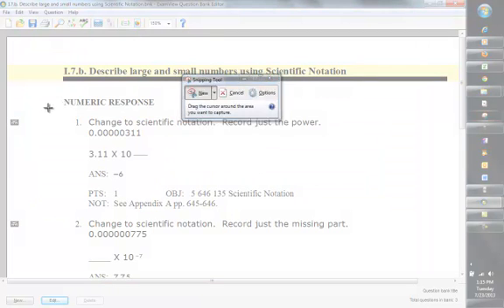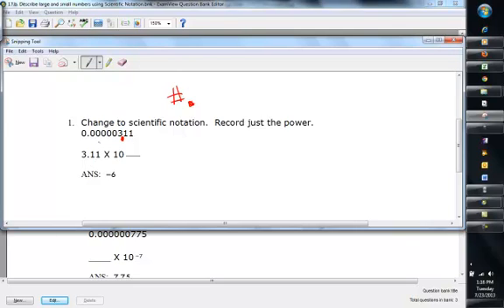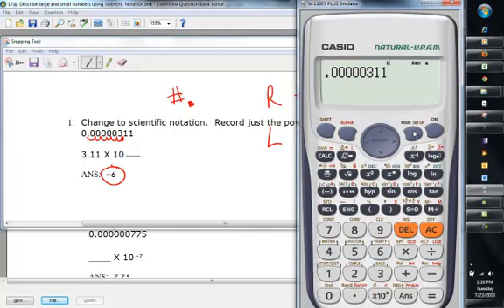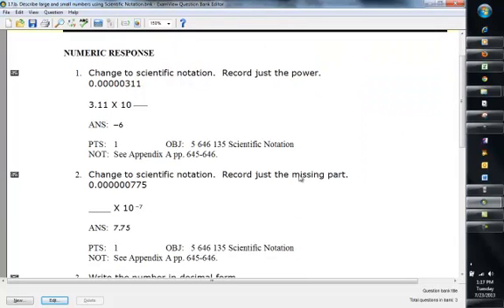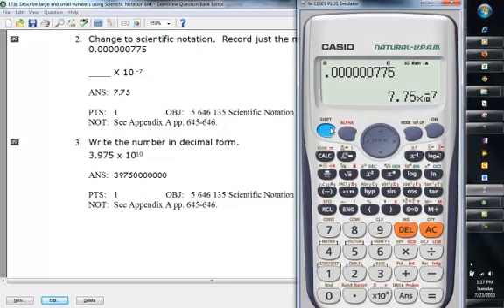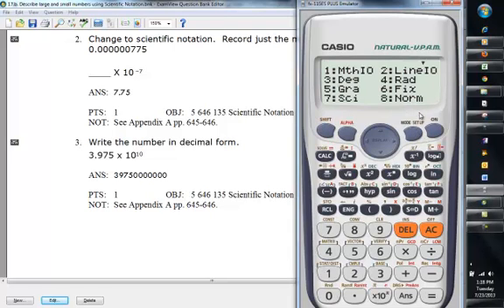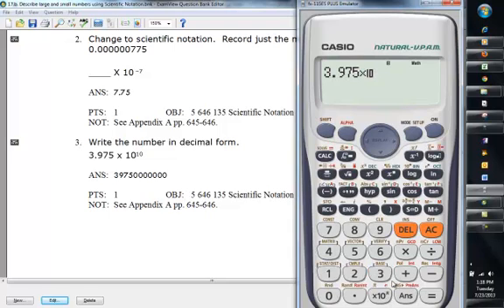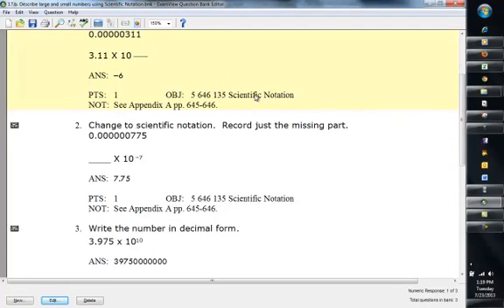I 7 b Describe large and small numbers using Scientific Notation YT